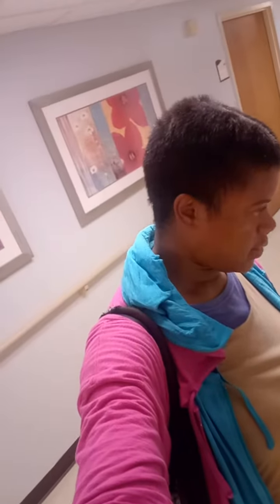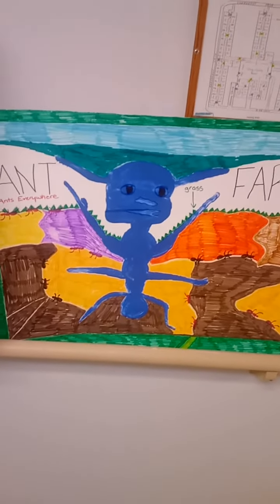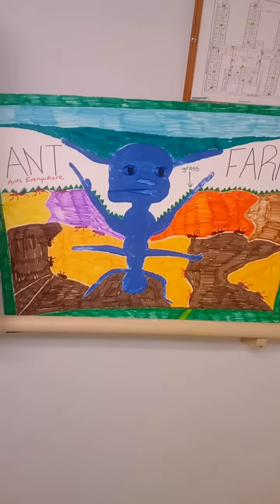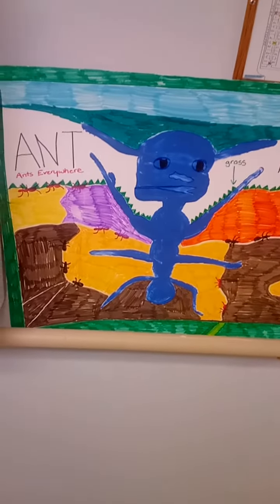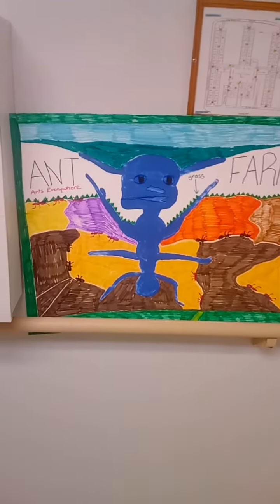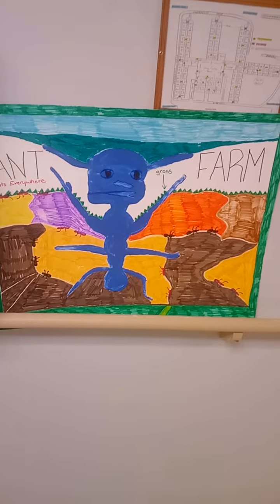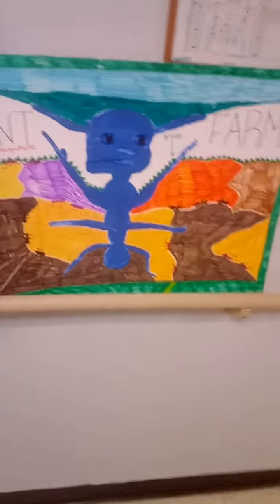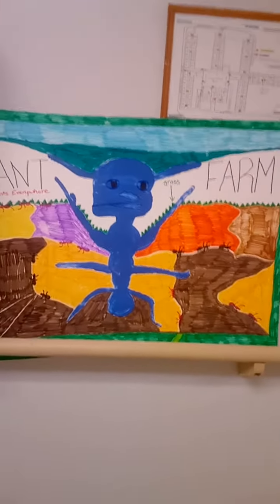Ant Farm by Meisha